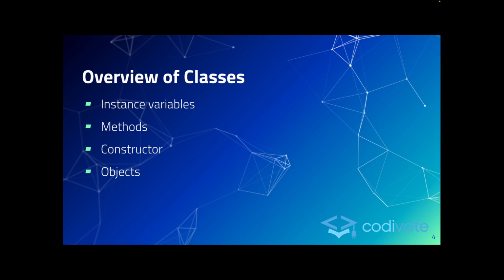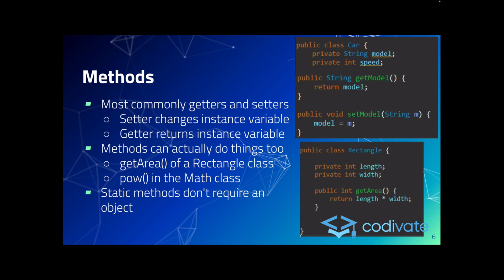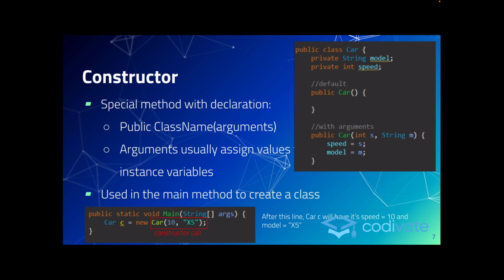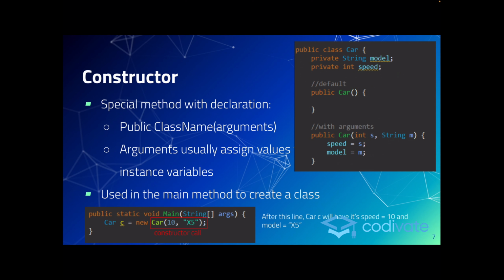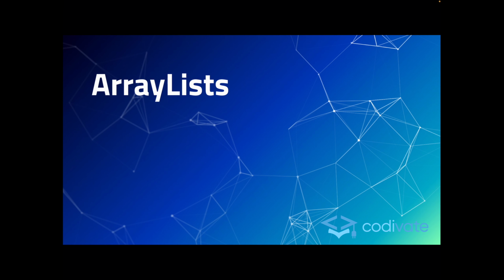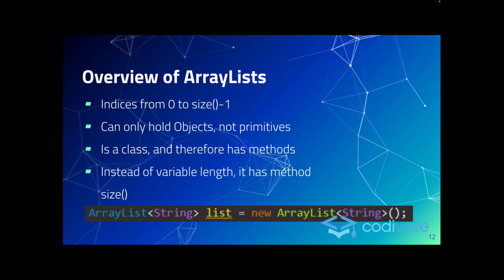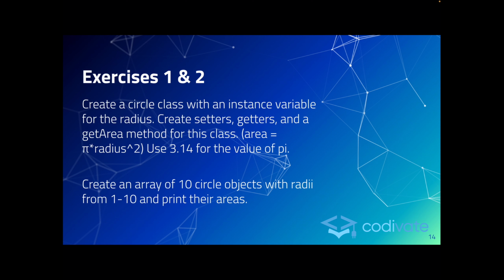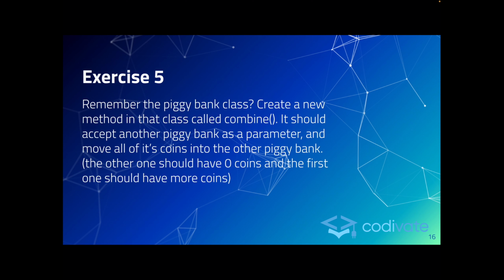Intermediate Java - 1.7 | Review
Lesson 7 from Codivate's Intermediate Java Course